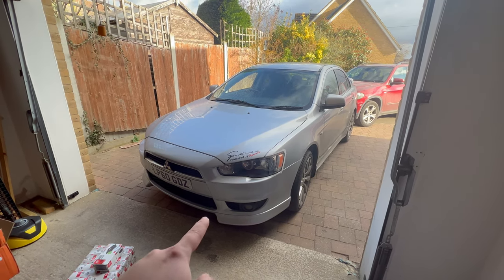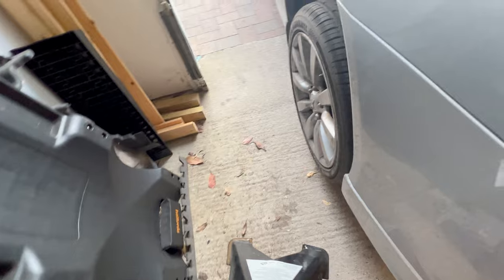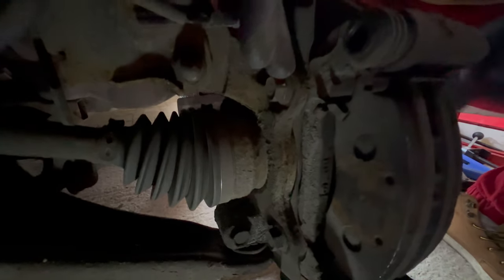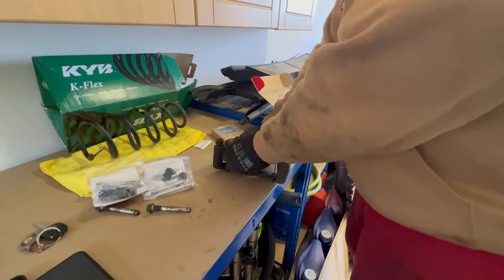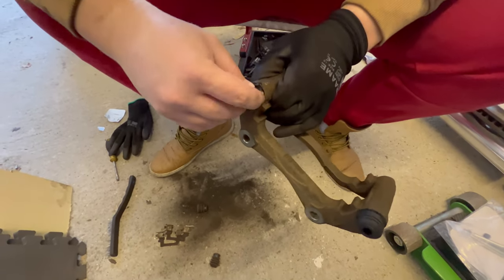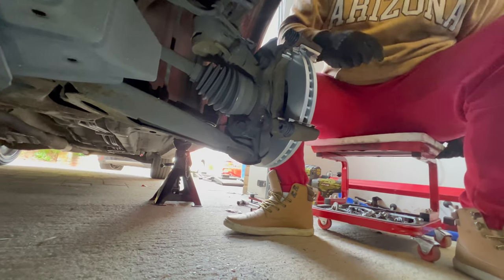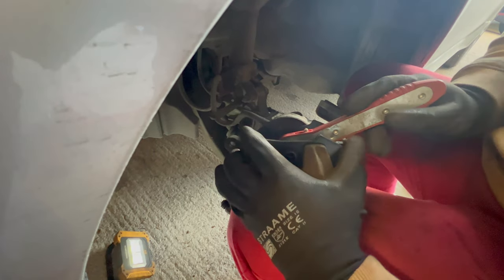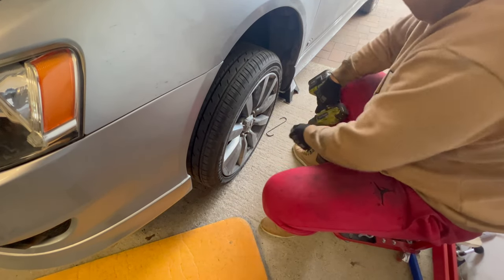Mitsubishi Lancer 8 Front Brake Pad and Disc Replacement Beginner Guide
In this video you can see howto replace brakepads and brakedisc on your mitsubishilancer

Is your Mitsubishi Lancer 8 making strange noises or experiencing reduced braking performance? It may be time to replace the brake pads and discs. In this tutorial, we'll show you how to replace the brake pads and discs on your Mitsubishi Lancer 8, saving you time and money at the mechanic.

We'll cover everything you need to know about the brake system on your Mitsubishi Lancer 8, including how to identify when your brake pads and discs need to be replaced, the tools you'll need for the job, and how to safely remove and install the new parts.

Our step-by-step instructions are tailored specifically for the Mitsubishi Lancer 8, making it easy for beginners to follow along. Plus, we'll share some helpful tips and tricks to make the process even smoother.

Don't let worn-out brakes put your Mitsubishi Lancer 8 at risk. Watch this video and learn how to replace the brake pads and discs on your car like a pro!